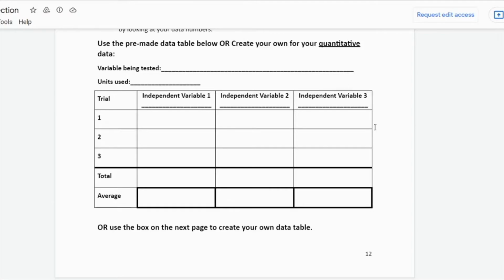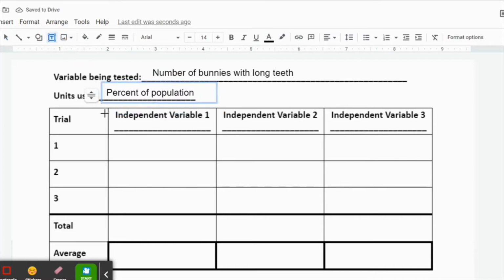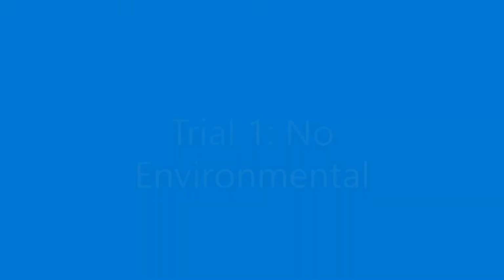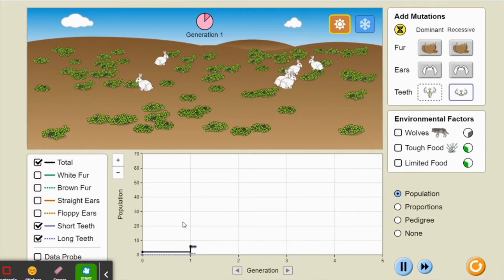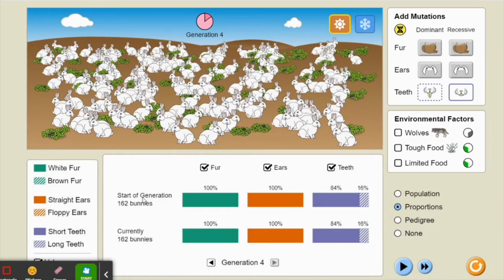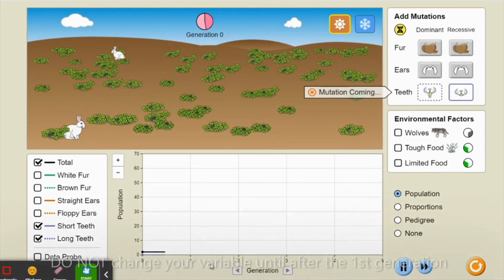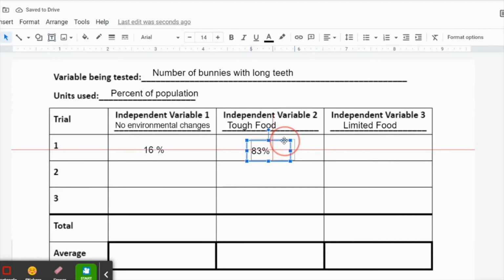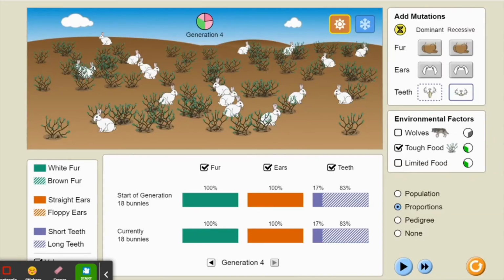Virtual Experiment Heredity Example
0:11 Variables and Data Table
1:55 Trial 1: No Environmental Changes
3:18 Example 2: Change independent variable to tough food